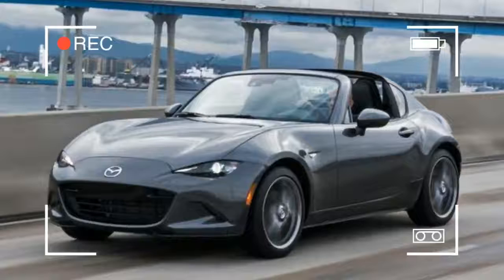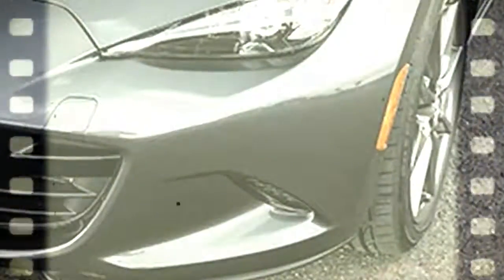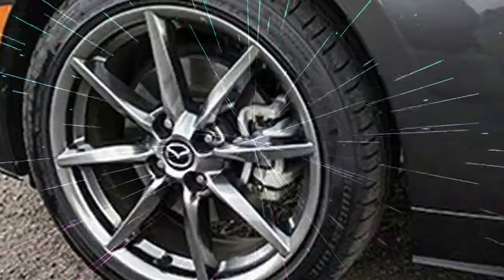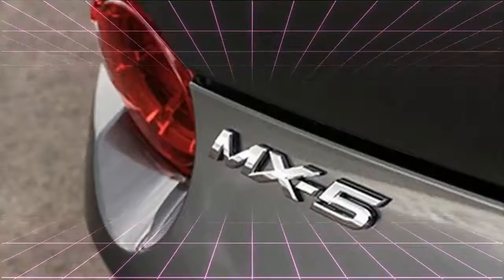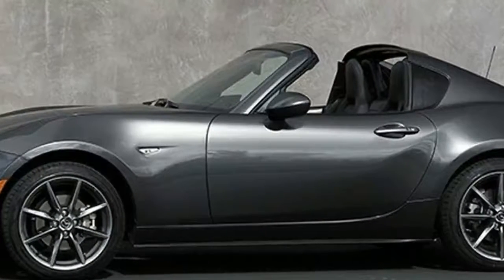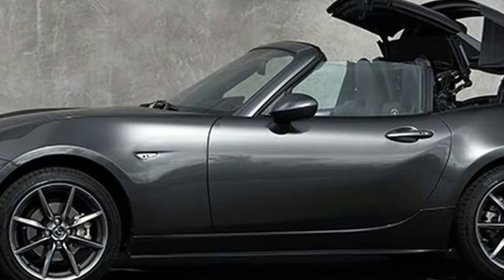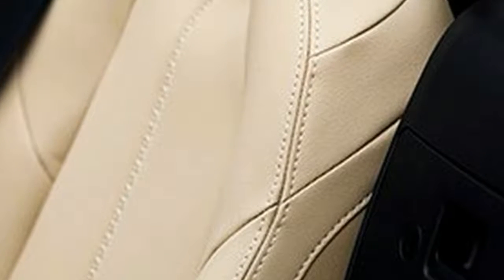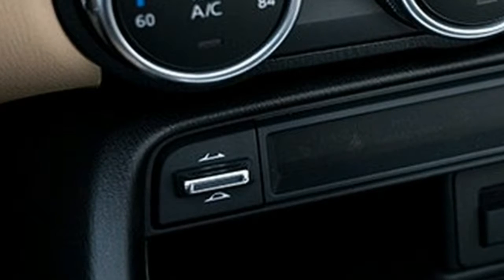2017 Mazda MX 5 Miata RF | Better as a coupe | Make you hot and sticky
[LOOK] 2017 Mazda MX-5 Miata RF |Better as a coupe | Make you hot and sticky and smelly

The sun can kill you. It'll also make you hot and sticky and smelly. It's a real nasty thing despite, you know, making virtually all life on Earth possible. Now, apparently, despite these risks, there are those who enjoy driving around in their car being slowly baked alive by our local star. It's insanity, really, and that's not even mentioning the indignities your hair suffers at the merciless force of the wind.